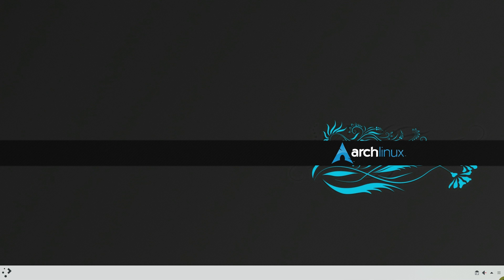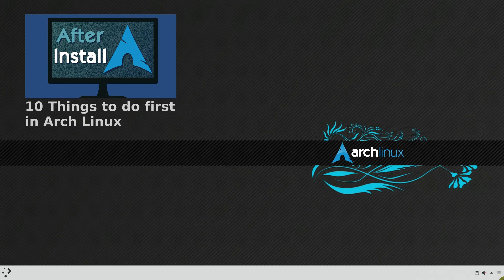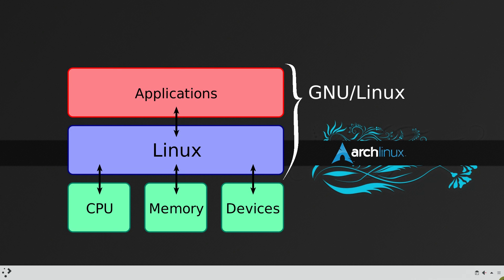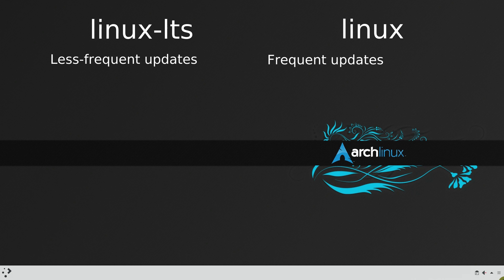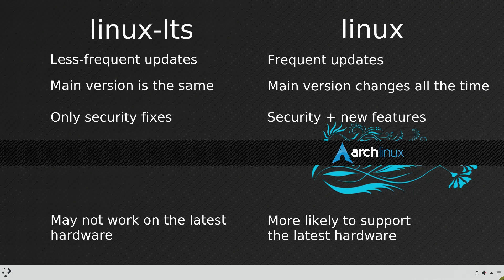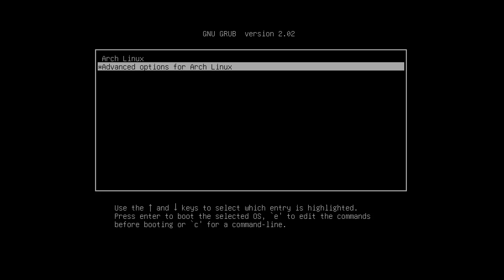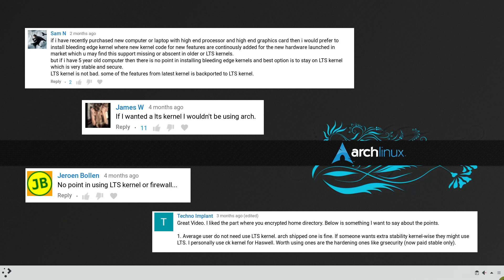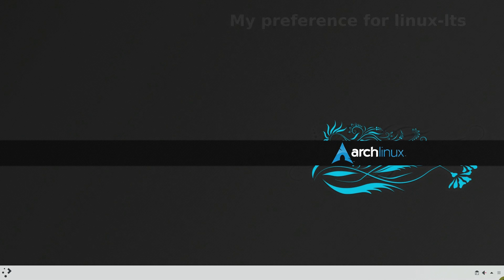Why and How to install the LTS kernel in Arch Linux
Installing the LTS kernel in Arch Linux is recommended if you want more stability.
But what is the kernel?
What is the difference between the default and the LTS kernels?
You can find out in this video.

I first recommended the LTS kernel in the video 10 Things to do first in Arch Linux

In this video, I provide more details why I prefer the LTS kernel.

To install the LTS kernel in Arch Linux, do the following steps.

First, check your current kernel version:

uname -r

If it is not LTS, install the LTS kernel:

sudo pacman -S linux-lts

Update your bootloader, if you use GRUB run this command:

sudo grub-mkconfig -o /boot/grub/grub.cfg

Reboot your system.

After the reboot, you should see the GRUB menu, if you don’t see it, press SHIFT or ESC key during the boot time to enter the menu.

Then go to the Advanced options, and select to boot with the LTS kernel.

After you logged in your system, check the kernel version and make sure it is an LTS version:

uname -r

Now, you can remove the latest kernel and keep only the LTS kernel:

sudo pacman -R linux

If you keep both kernels, Arch Linux will use the latest kernel by default after you reboot your system.

I prefer the LTS kernel. What is your choice?